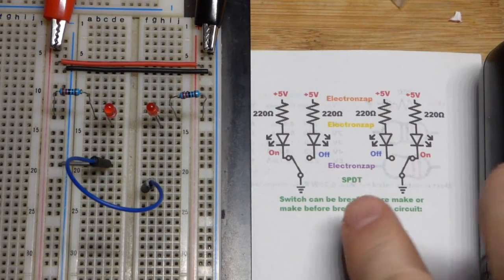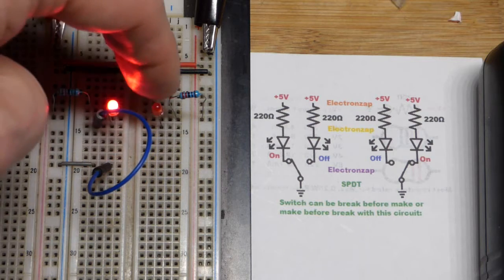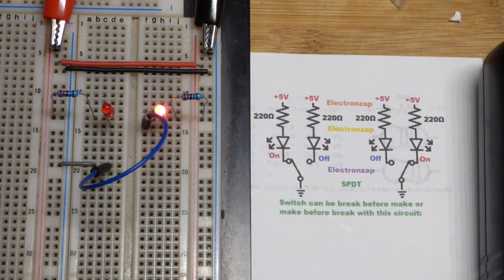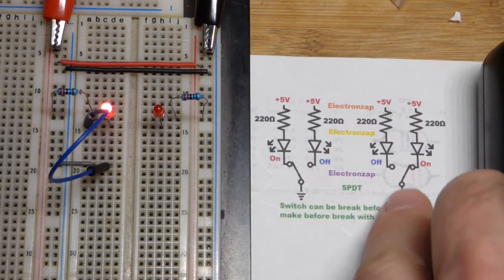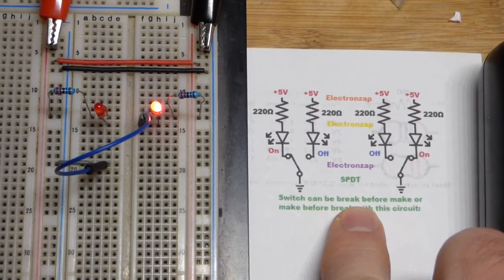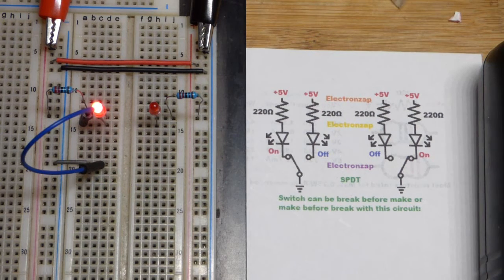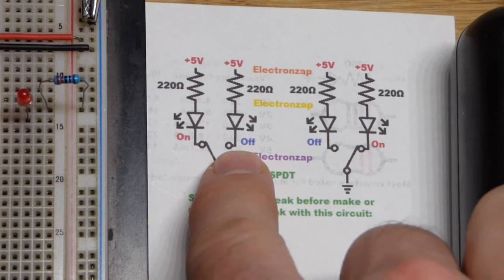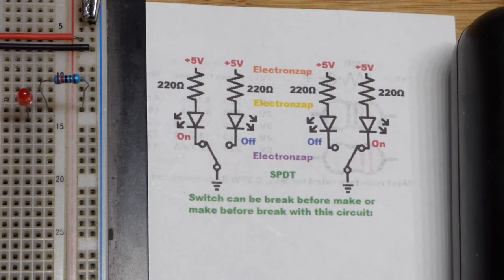Single pole double throw switch demonstration circuit